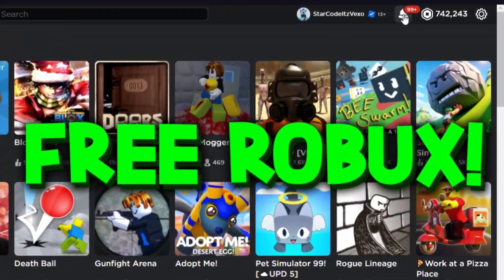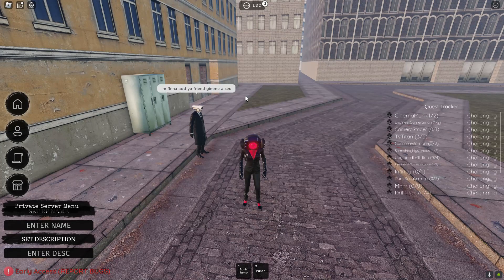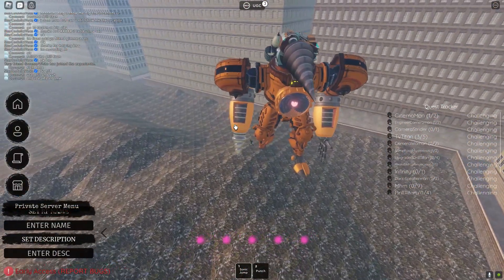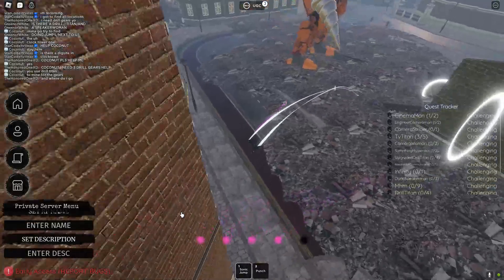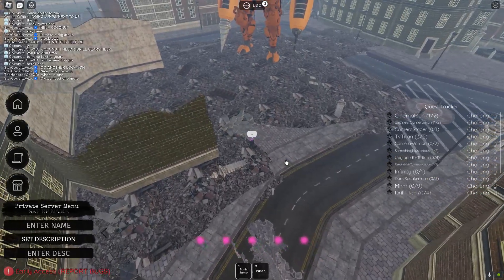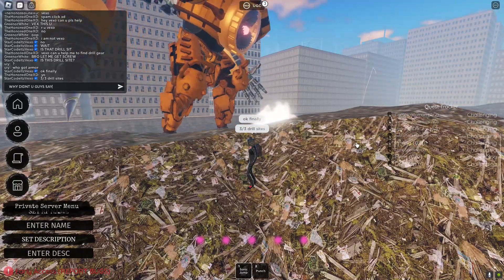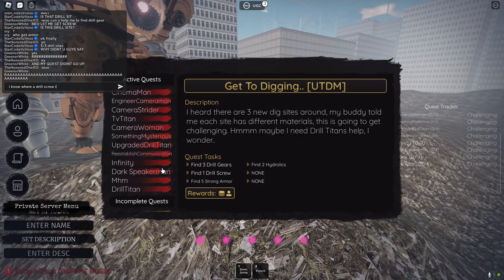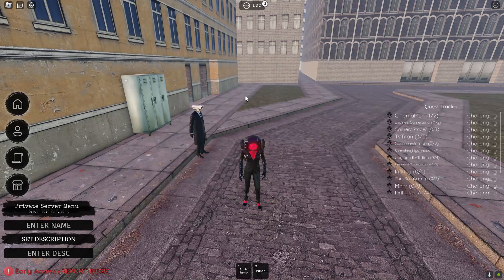*NEW* HOW TO GET UPGRADED DRILL TITAN MAN in SKIBIVERSE ROBLOX!